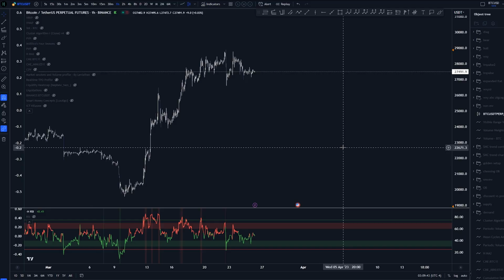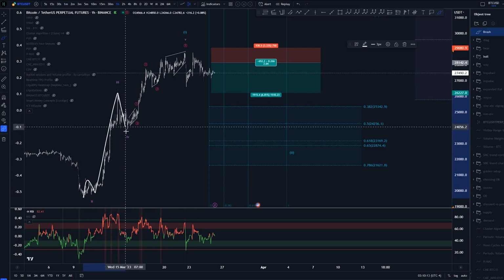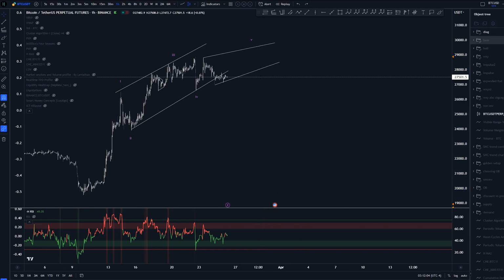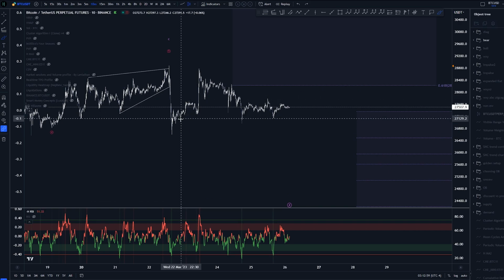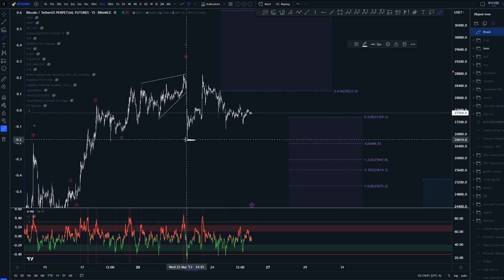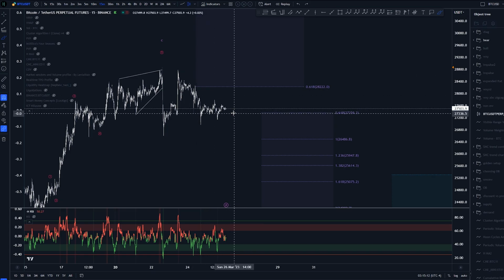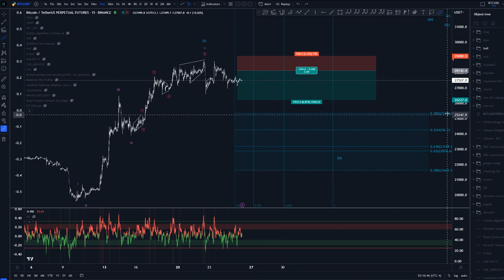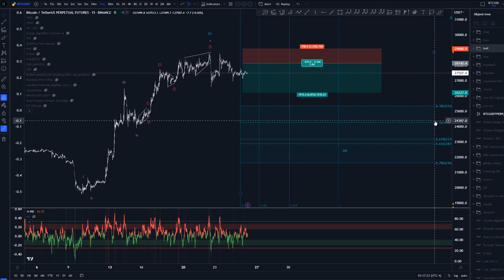BITCOIN ($BTC) - Technical Analysis with Elliott Wave Theory